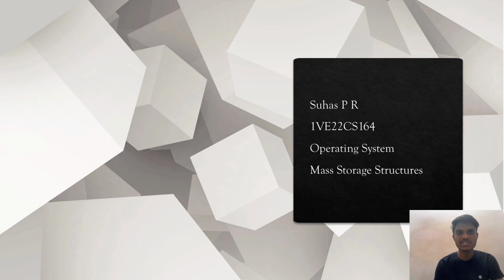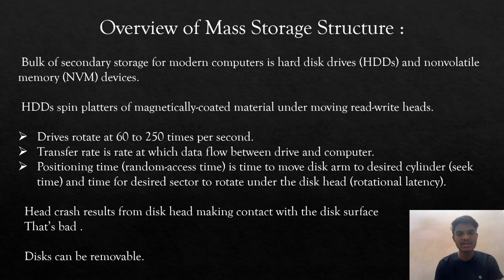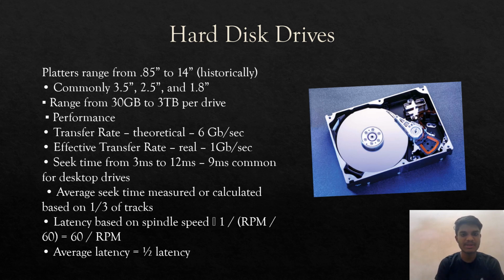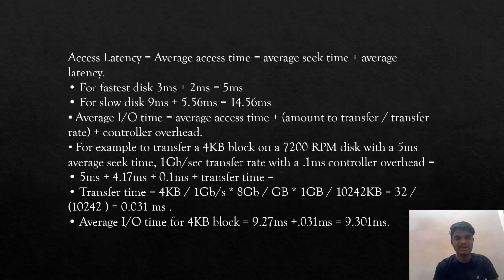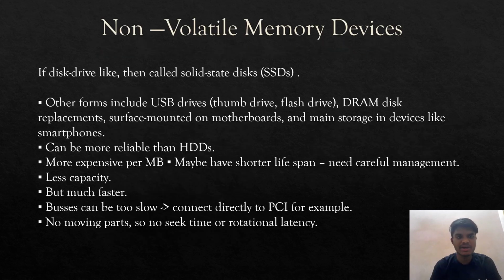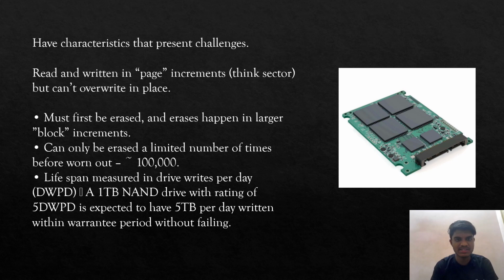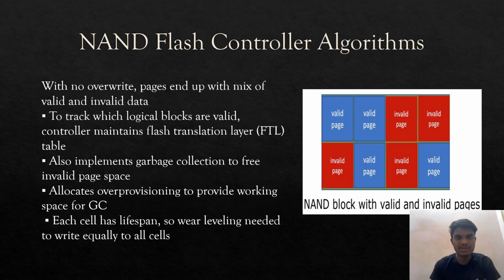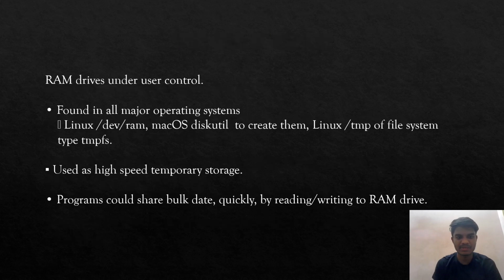Mass Storage Structures. Operating Systems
Hello Everyone!!
In this Session, we will discuss about Mass Storage Structures in Operating Systems.